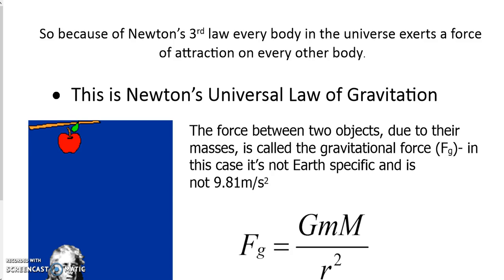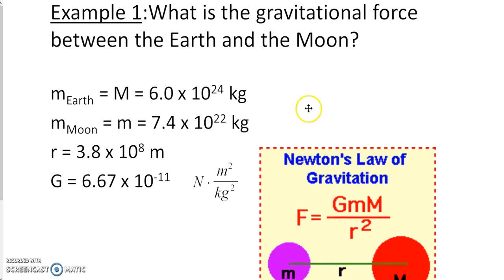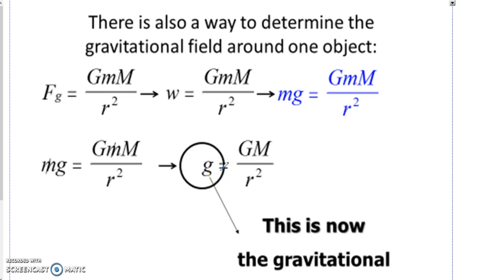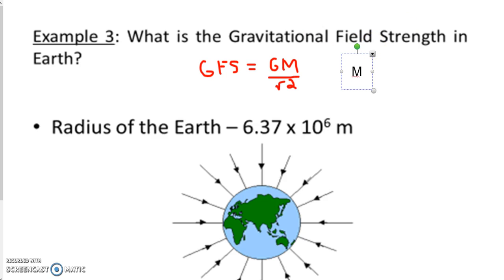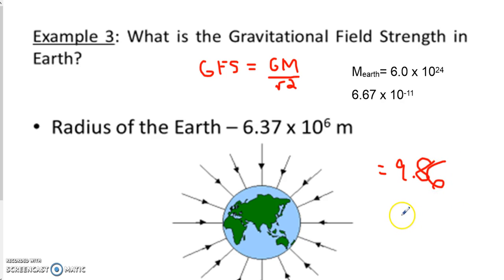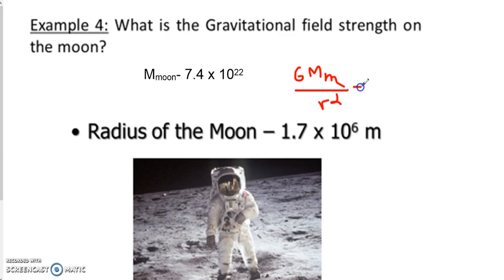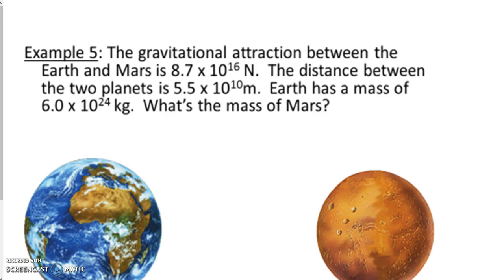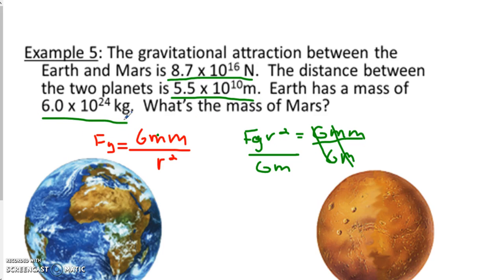Universal Law of Gravitation